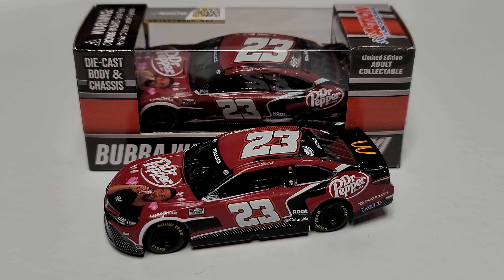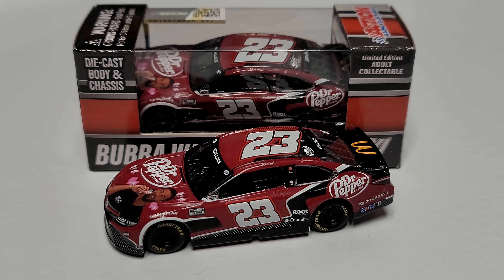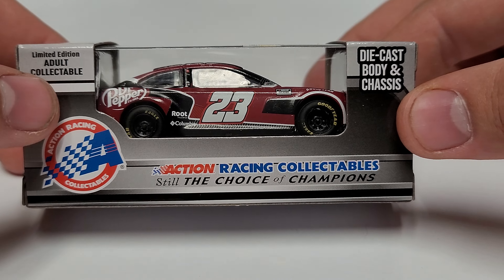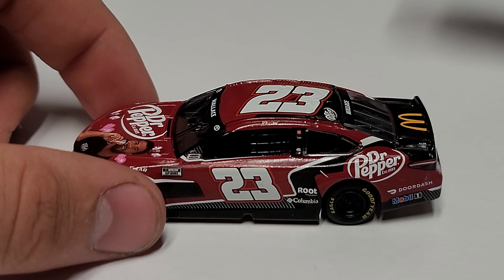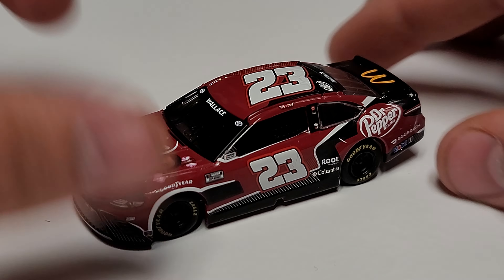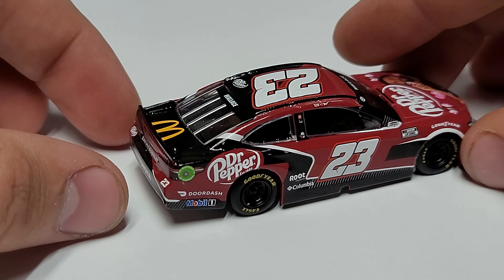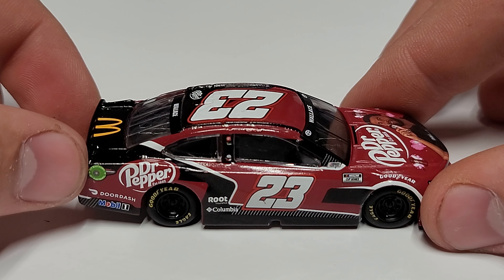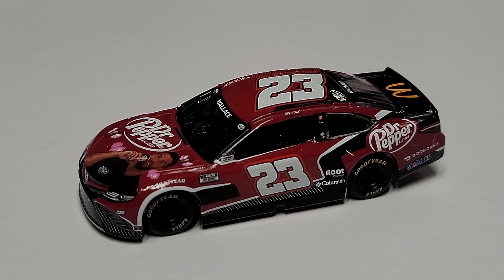NASCAR Diecast Review: 2021 Bubba Wallace Dr Pepper Fan Vote 1/64 Metal Diecast